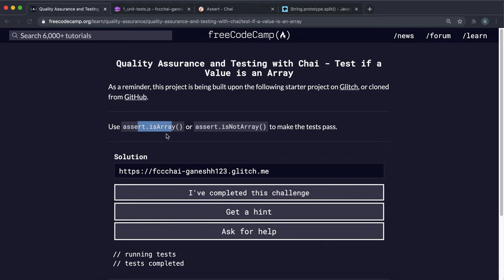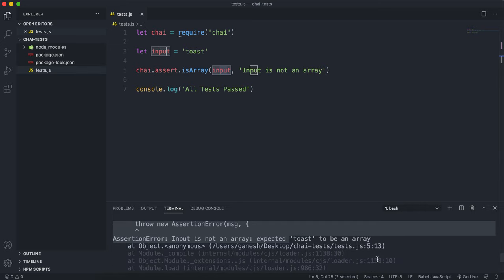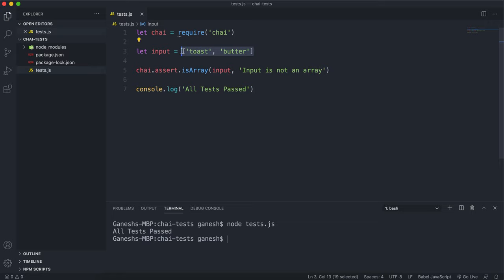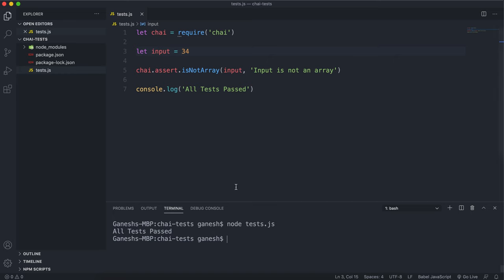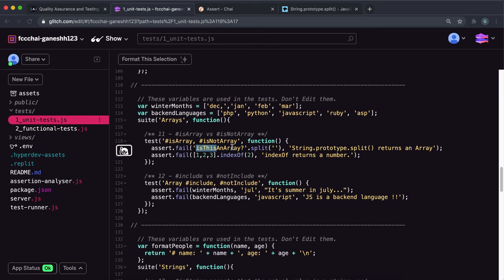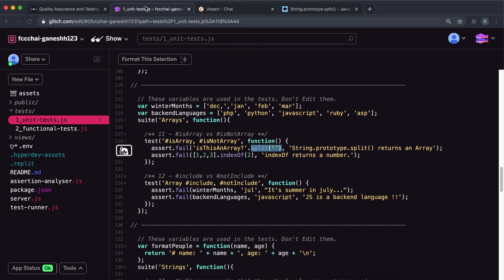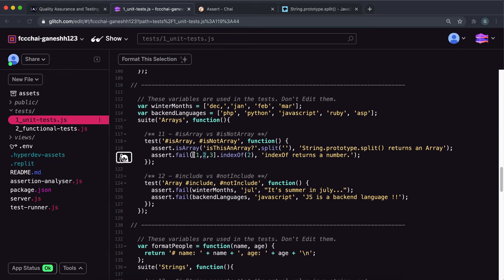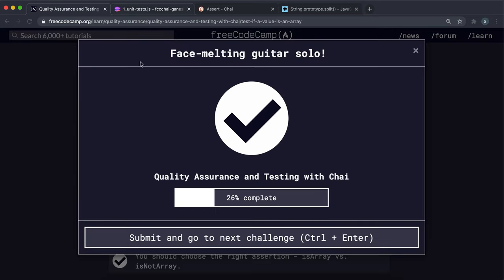11 - Test if a Value is an Array - Quality Assurance with Chai - freeCodeCamp Tutorial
We can use two simple methods isArray() and isNotArray() that take in an input to determine whether the input is an array or not.

0:00 - Concepts:
0:08 - assert.isArray()
Asserts that value is an array.

0:53 - assert.isNotArray()
Asserts that value is not an array.

01:18 - Challenge Solution